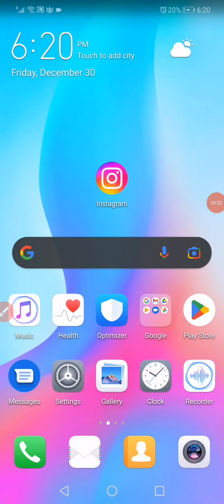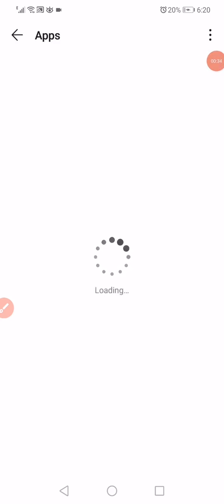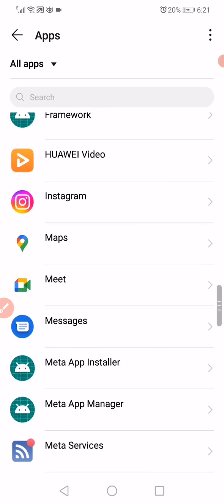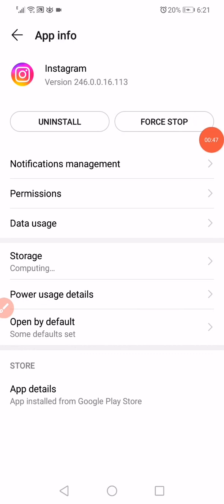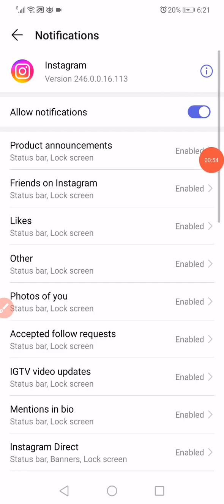How To Fix Instagram Reels Video Save Option Not Showing on Android and IOS